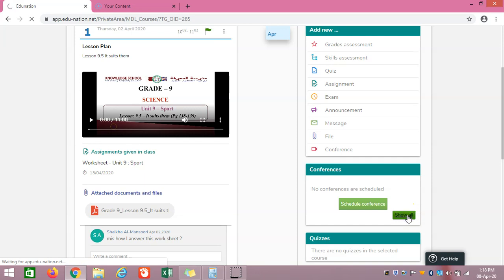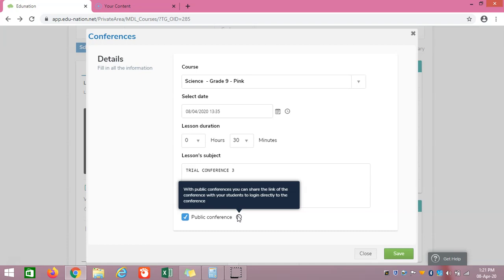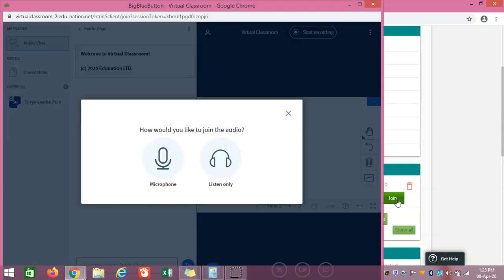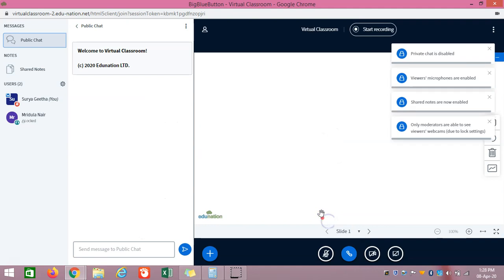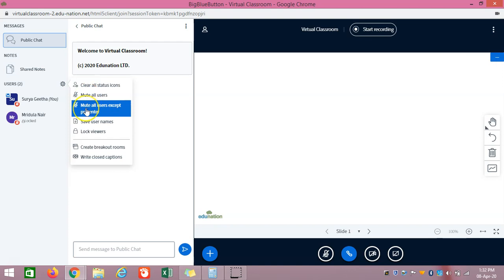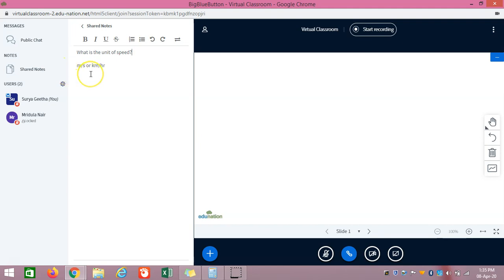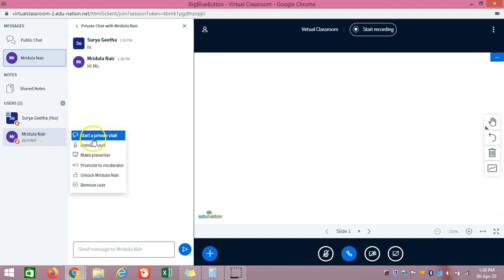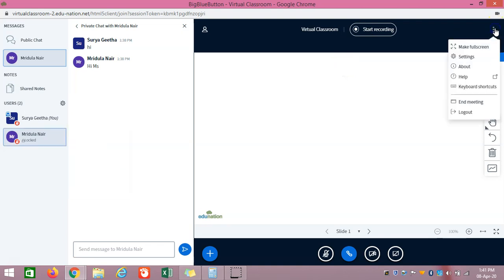Edunation Teacher's Tutorial 3 (Schedule Conference, Manage Users)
This video (Edunation Teacher's Tutorial 3) explains the following features of Edunation online platform for teachers:

1. How to schedule a conference with a particular on a specific date and time?

2. How to join and start a conference?

3. How to manage users?

4. How to use public chat and shared note?

5. How to select options for students?